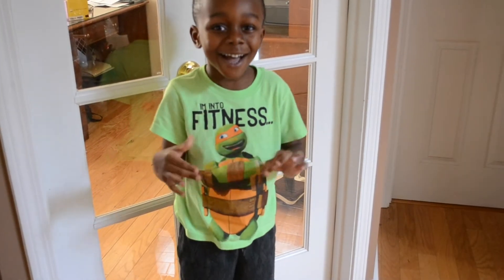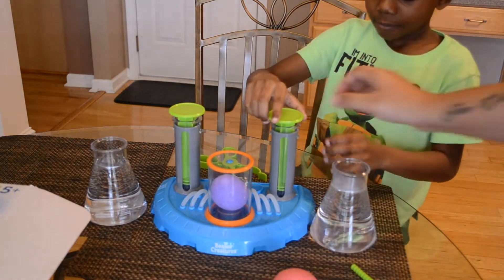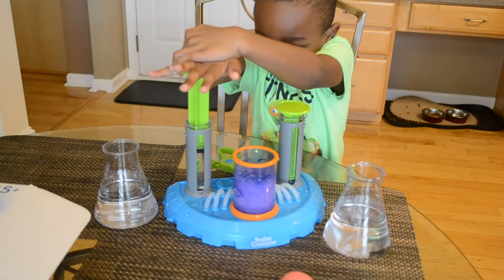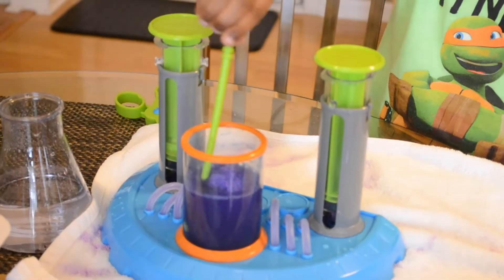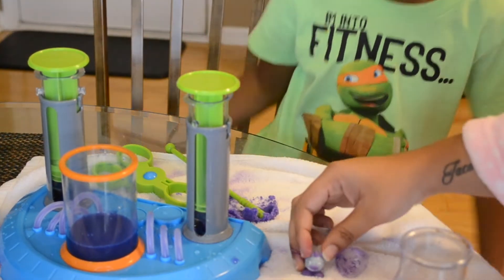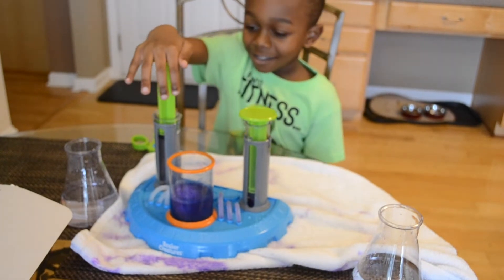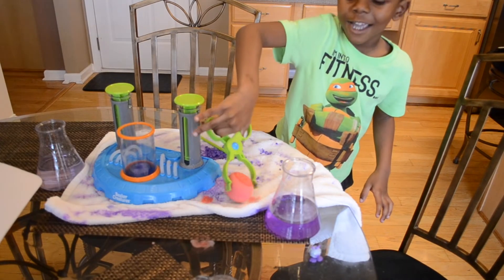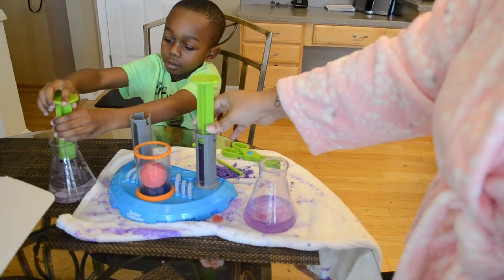SURPRISE EGG FUN BEAKERS CREATURES TOY LAB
SCIENCE SUNDAY!
Learning Resources Beaker Creatures Liquid Reactor Super Lab - Toy of The Year Finalist

Little Tikes Stem Jr. Tornado Tower Toy

TECH ITEMS
IMOVIE
NIKON D3100